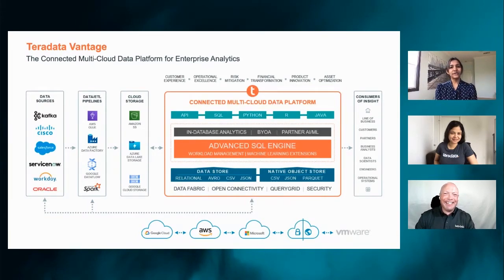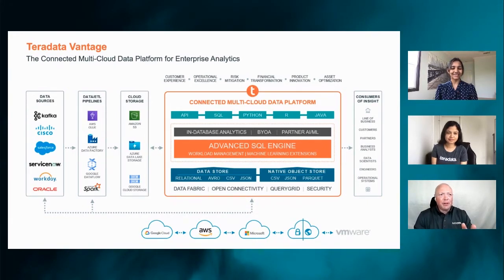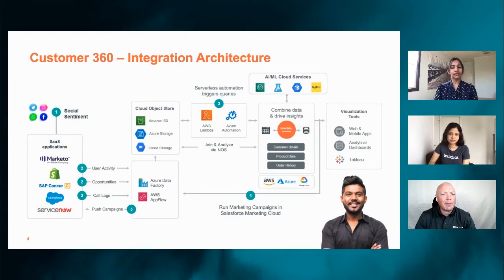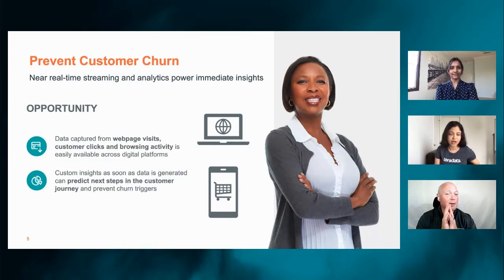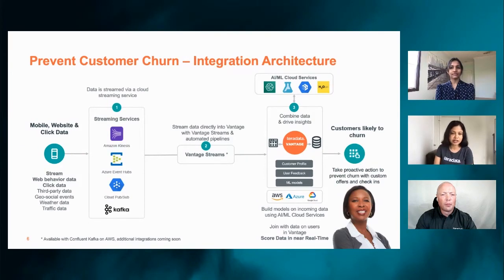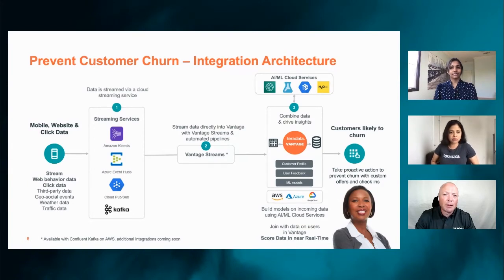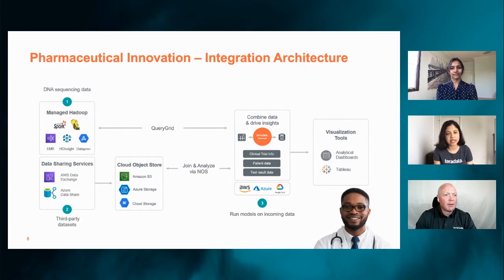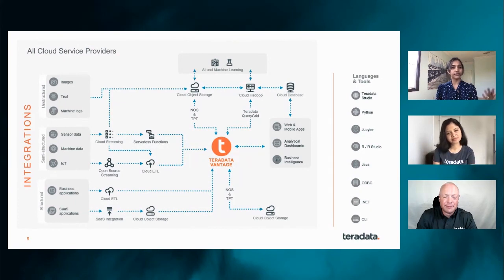LinkedIn Live: Plug-and-Play Teradata Vantage in the Cloud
We love cloud-based services. It’s a self-service menu of all the technologies you need to create anything from a simple website to an enterprise platform. A big value of these services is how they just work together. So, when you bring your existing tools to the cloud, you really want them to work seamlessly with your provider’s services.

Teradata Vantage is already the gold-standard for enterprise data analytics for our customers, many of whom are migrating to the cloud. We’ve been working diligently to integrate with the most popular services across the largest cloud providers—AWS, Azure, and Google Cloud—to give customers the choice to use cloud-based services with Vantage.

Join Kevin Bogusch, Ecosystem Architect, as he chats with Anuradha Mohan, Director, Cloud Data Management, and Shamira Joshua, Product Lead, Cloud Native Integrations, to reveal the available integrations you can leverage with Vantage in the Cloud, and what’s yet to come.